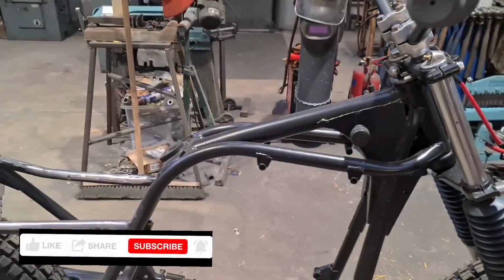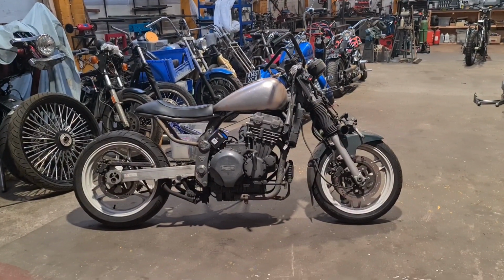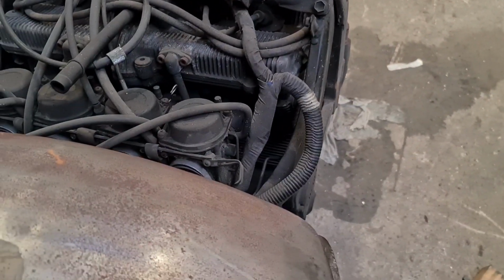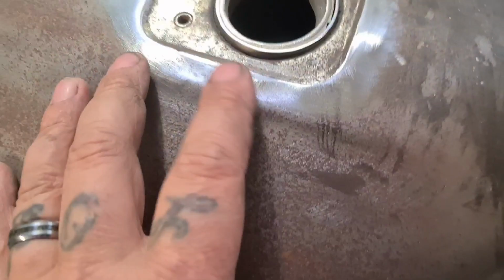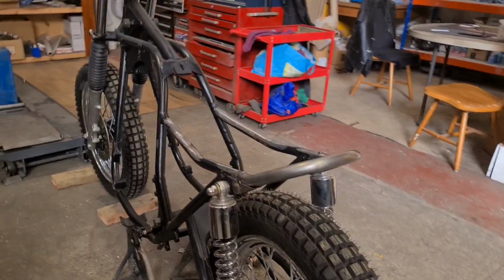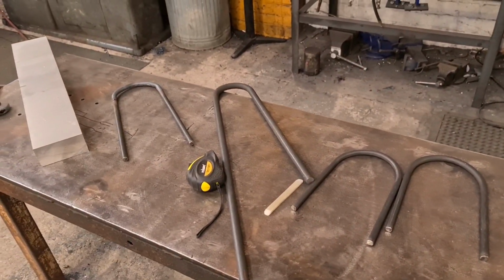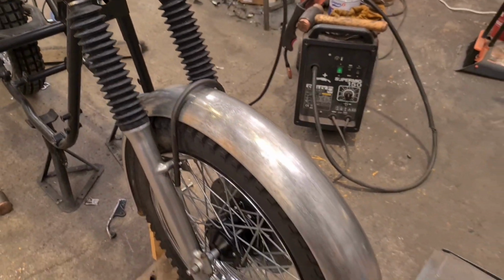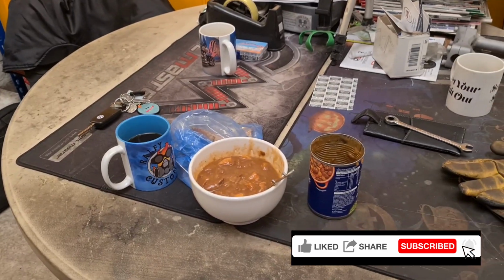Custom Motorcycle Fabrication Vlog